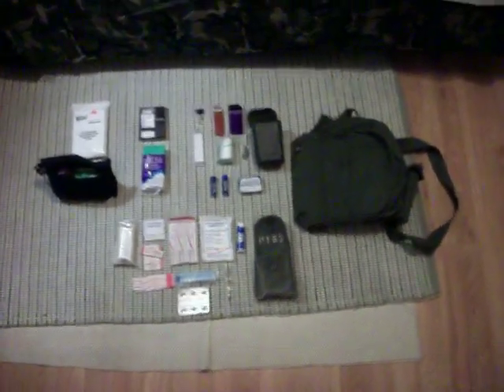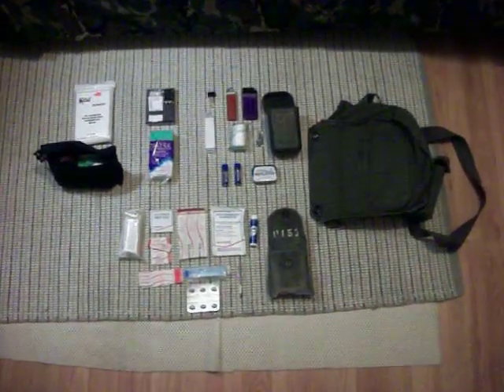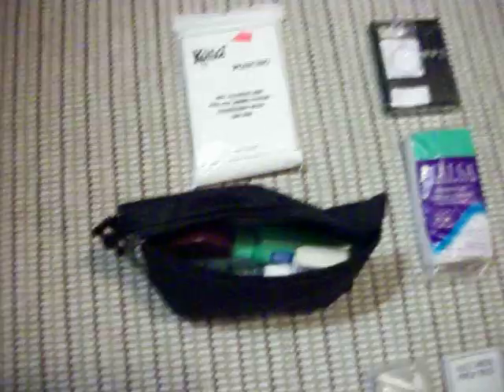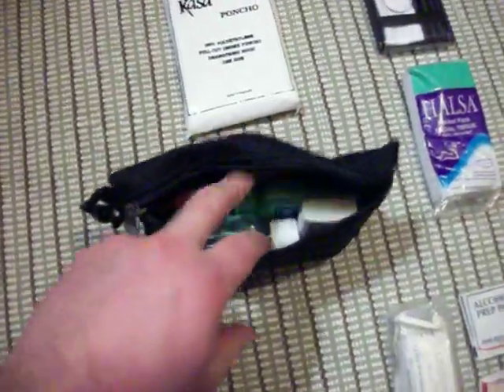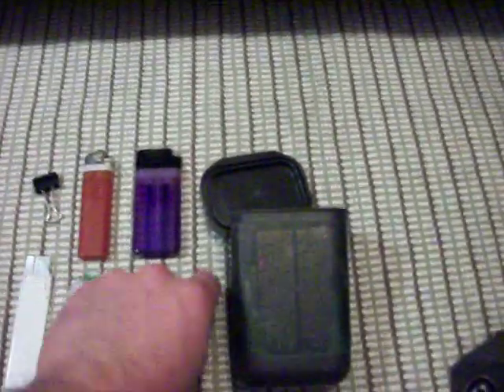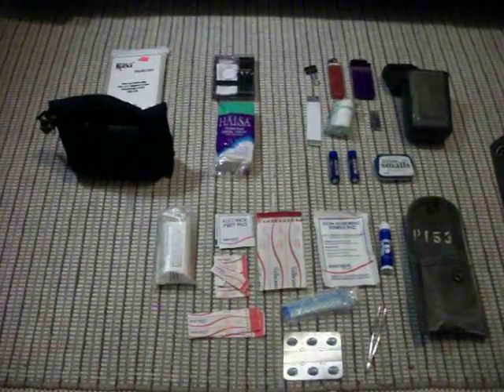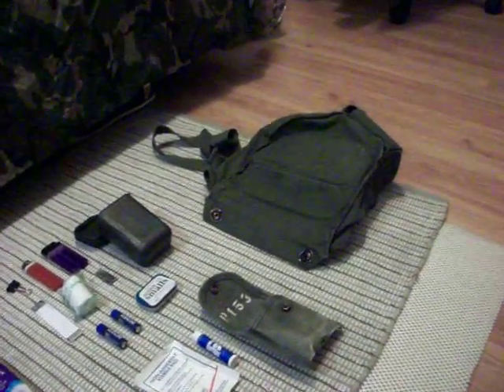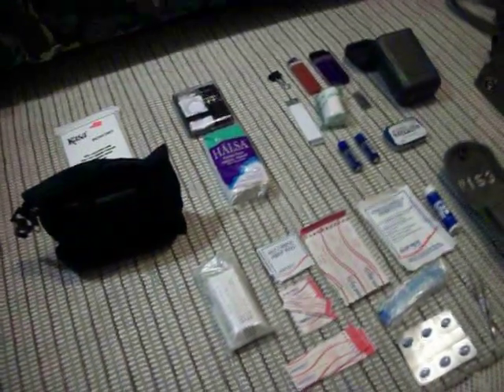My 24 hour EDC kit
I show my 'expansion pack' to my Every Day Carry. Based on a U.S. military gas mask bag, it's got neccessities which are beyond the capacity of my smaller belt pouch to carry.